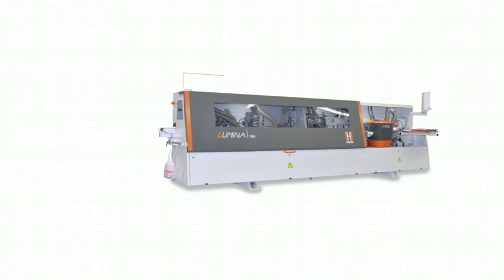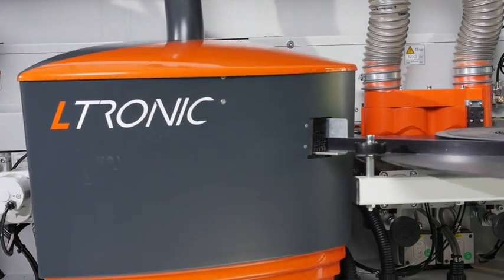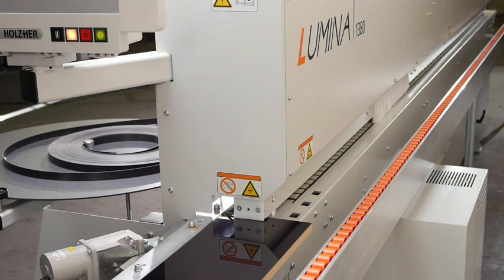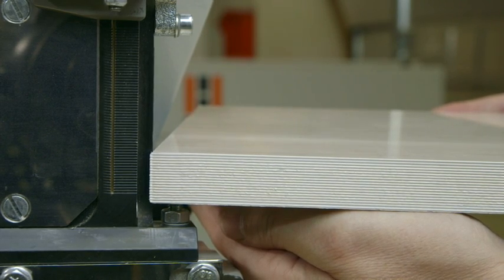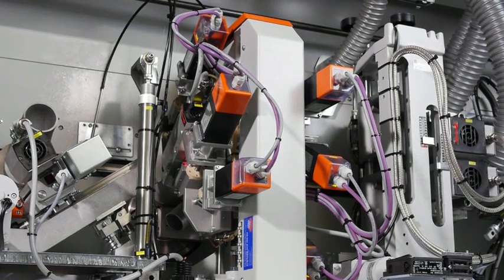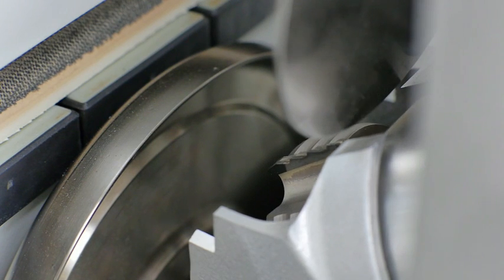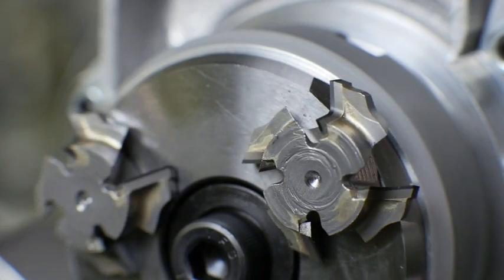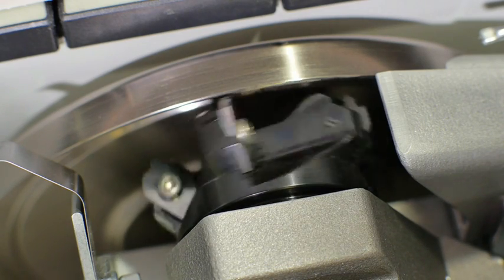HolzHer LUMINA Edgebander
HOLZ-HER LUMINA Series: LTRONIC for Perfect Invisible Joints with Laser Edging

Designed for highest requirements in terms of quality and flexibility. The LUMINA series stands for complete processing of modern edging and panel materials. Program selection allows the machine to be set up without even opening the hood, so that it is ready for production immediately. Top belt pressure with feed rate of 25 m/min are just what's needed for an intelligent handling system. The LUMINA series is your guarantee for absolute quality, flexibility and productivity.

In addition to our LTRONIC and Glu Jet systems, our LUMINA series offers everything required for professional edgebanding. Up to 25 NC servo-axes for maximum automation of all processes with exact repetition at the touch of a button. Even the pressure and glue quantity settings can be made fully automatically and adapted to the specific requirement.

The HOLZ-HER LUMINA with LTRONIC laser edging unit sets the highest, professional standards for edgebanding without compromises.